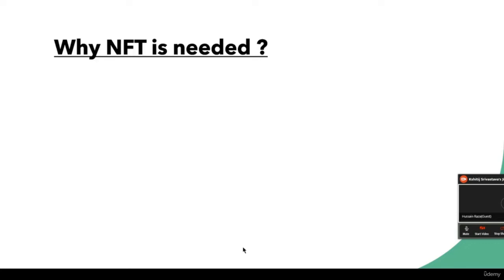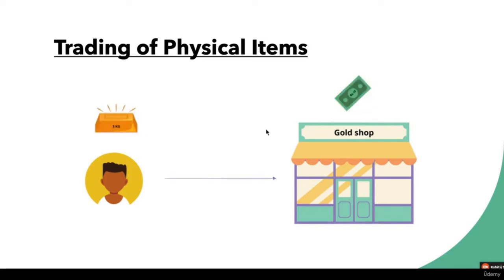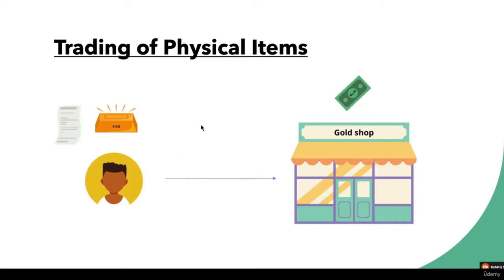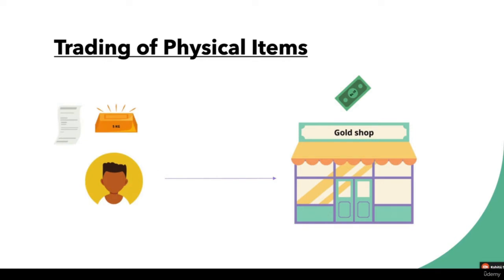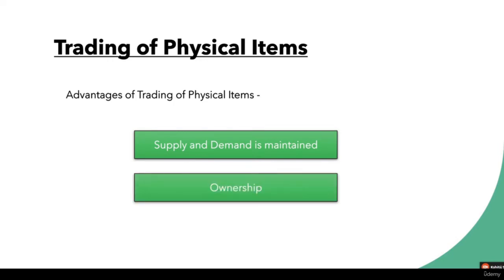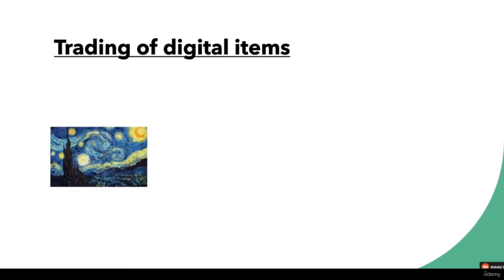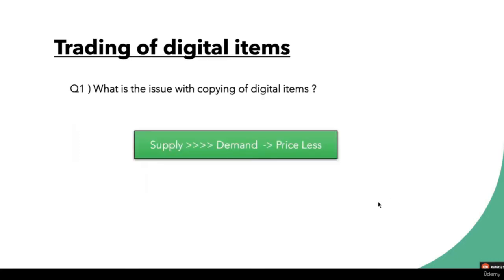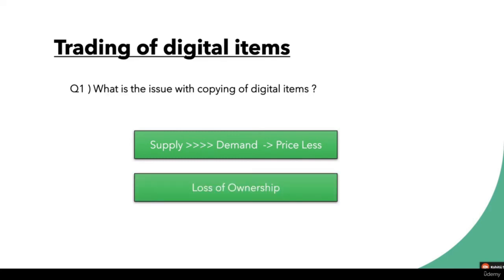🤑 A Beginner Guide To NFT's - Video #2 : Why NFT is Needed 💵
You Are Now Watching - A Beginner Guide To NFT's Video #2

Check out the easiest way below to make money with NFT's  & Crypto  :
Make $3,043 Over N Over Again Flipping Free & Rare NFT Images

NFT Maker Lets You Design, Create & Sell Unlimited DFY NFTs

How To Make $300-$500 Daily With Crypto Regardless Of Bitcoin Price